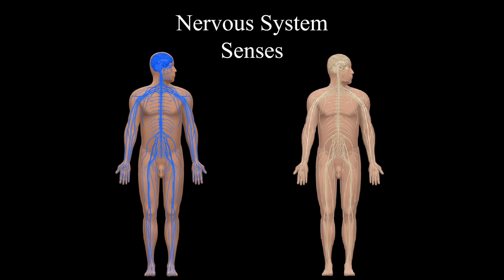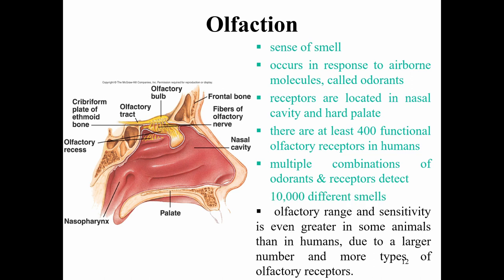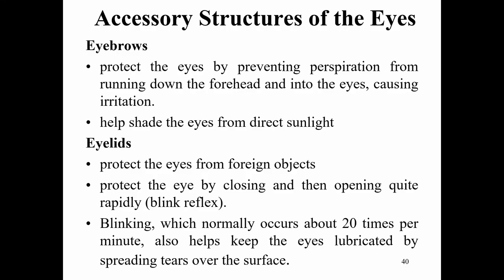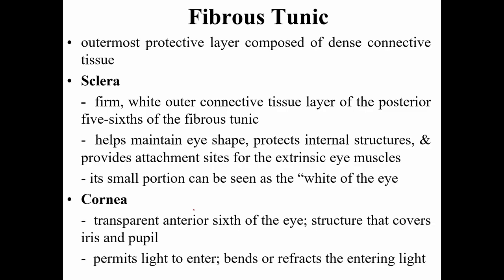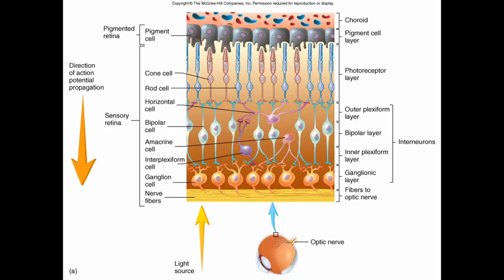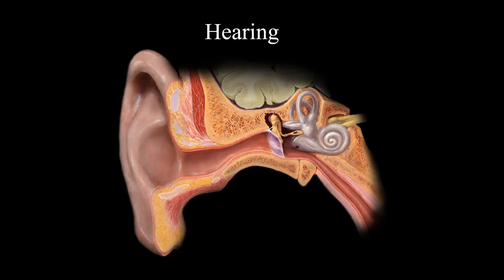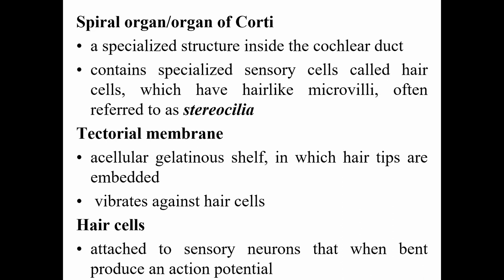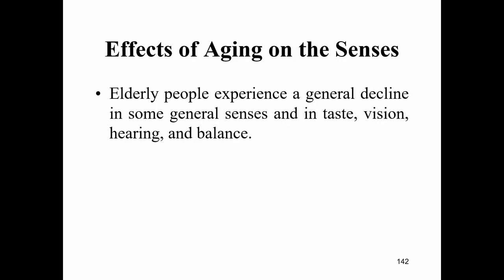Anatomy and Physiology - Senses